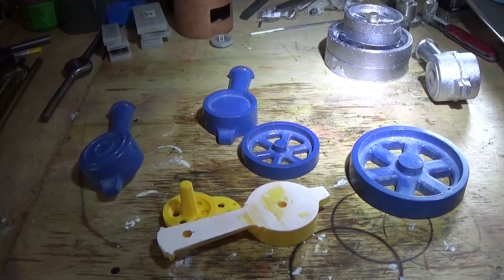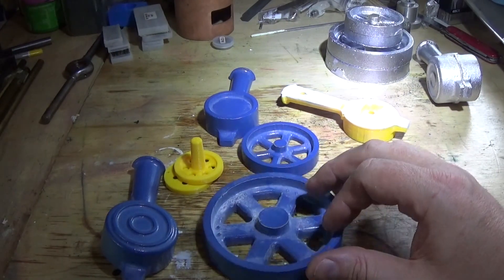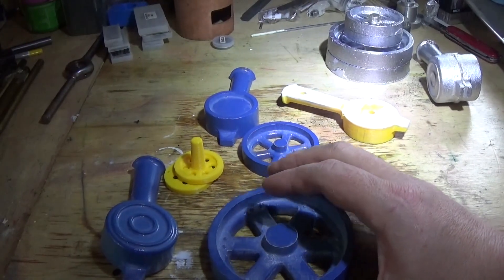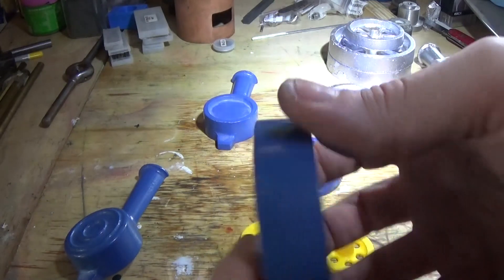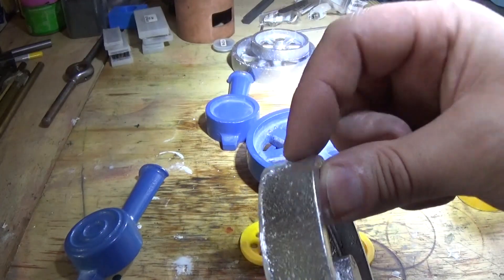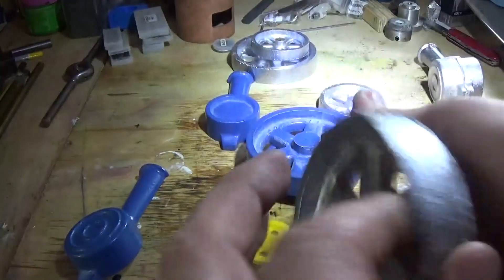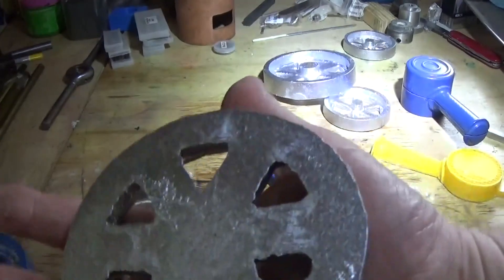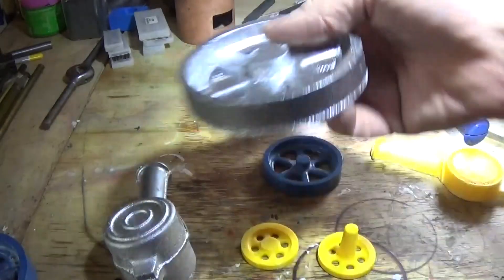some thoughts on 3d printed casting patterns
quick look at some castings for an upcoming project, the patterns, and some pitfalls with 3/d Printed Patterns.